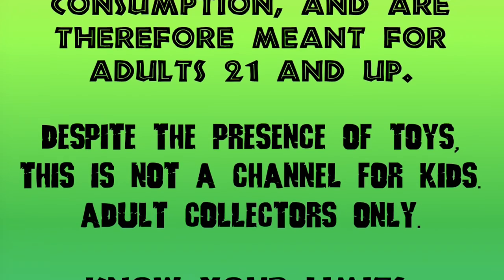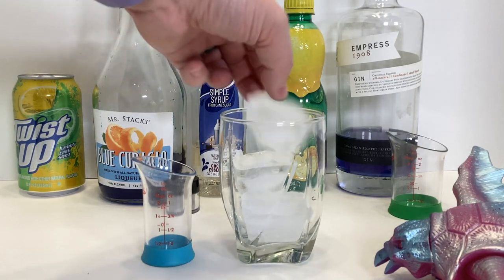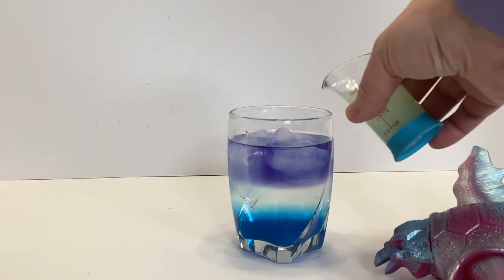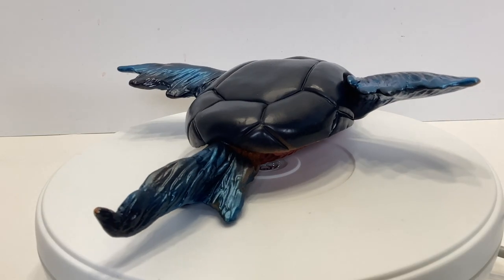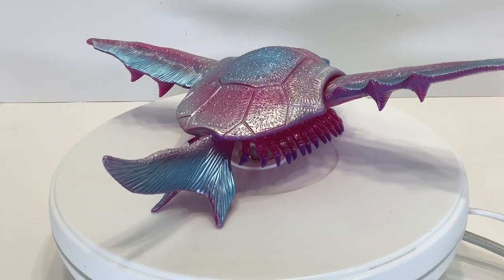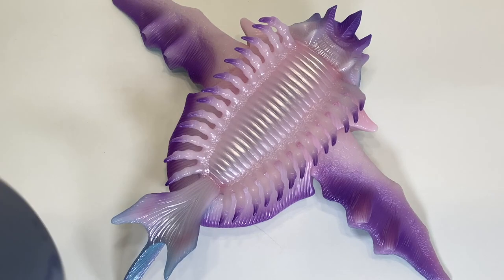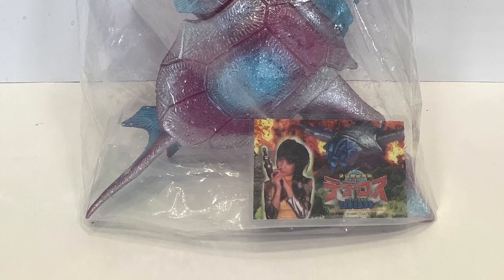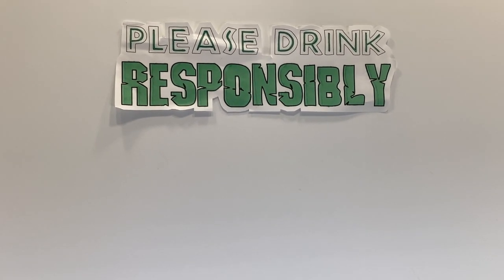Color-Change Cocktail and Marusan Bamel (Asaka Kubo Version)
Made with a lemon lime soda, blue curacao, simple syrup, silver luster dust, purple gin, and lemon juice, this drink is as sweet, shiny, and color-changey as the Marusan Asaka Kubo Ver. Bamel figure!